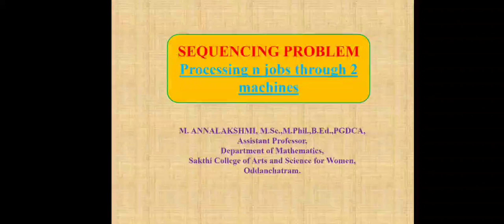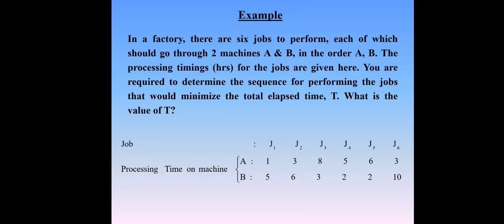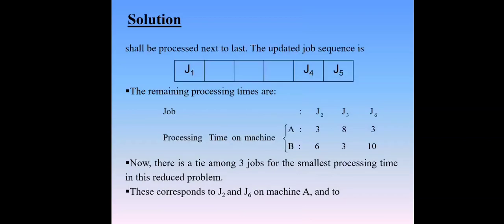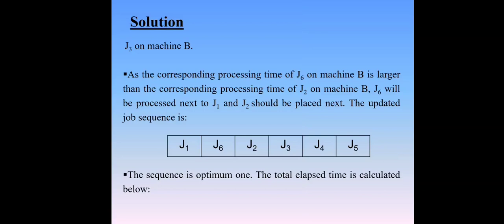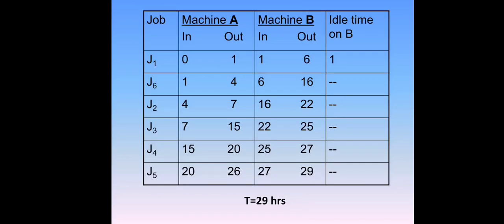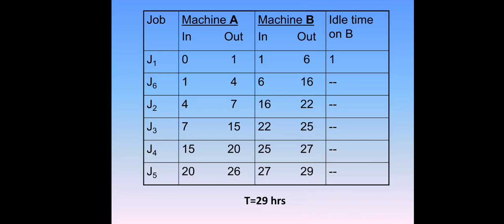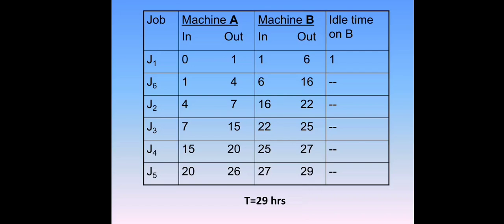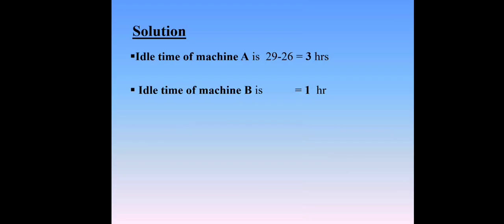Processing n jobs through 2 machines problem in Sequencing problem